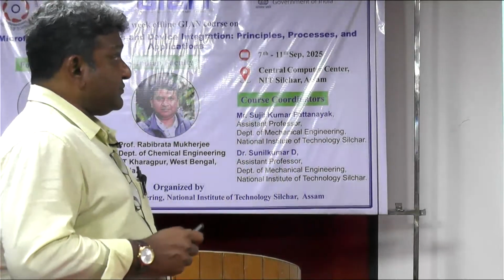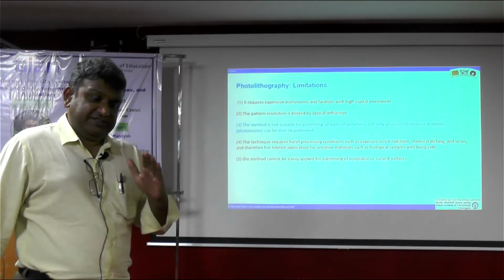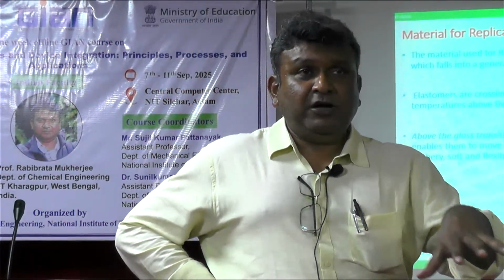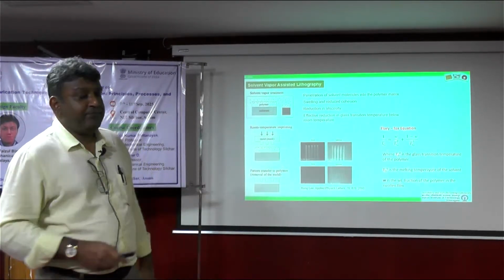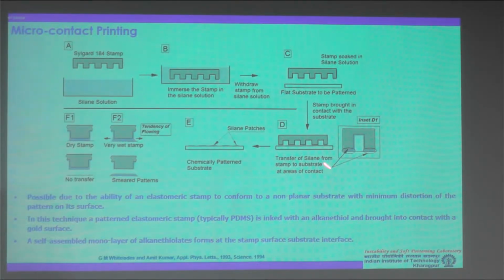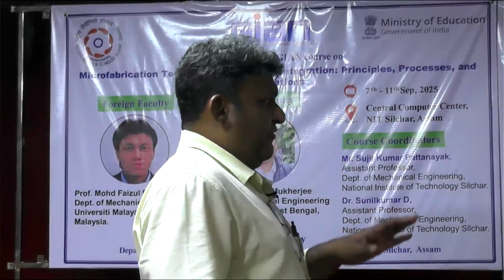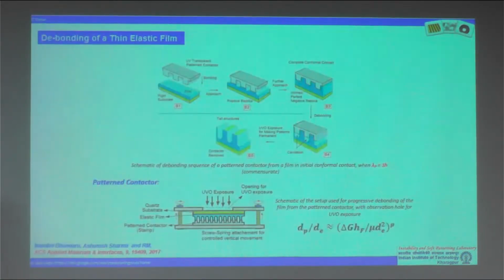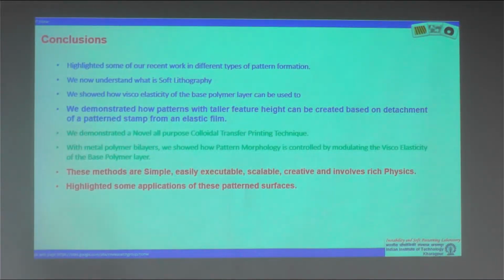Lecture 11: Soft Lithographic Pattern Fabrication" on soft surfaces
Prof. Rabibrata Mukherjee